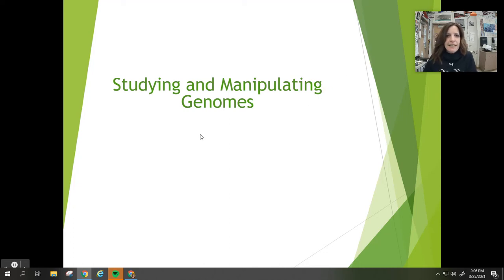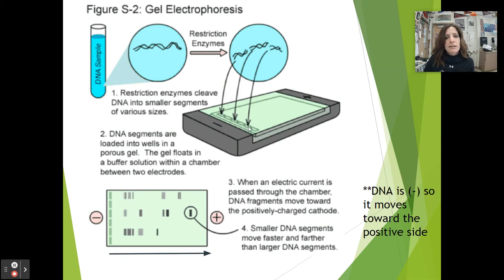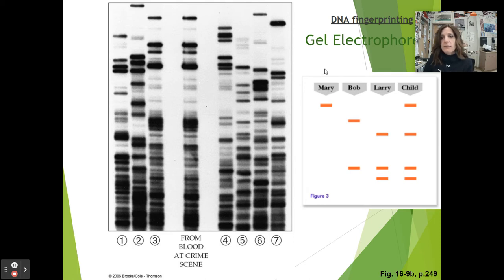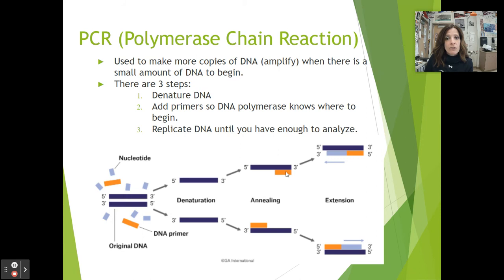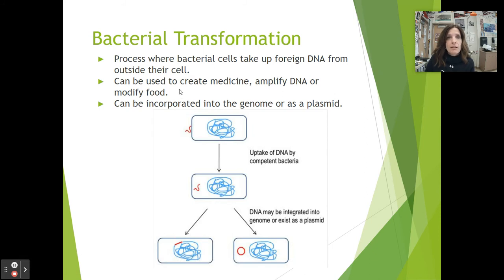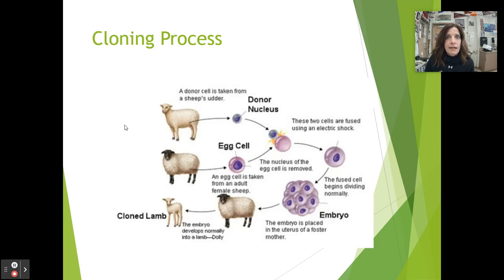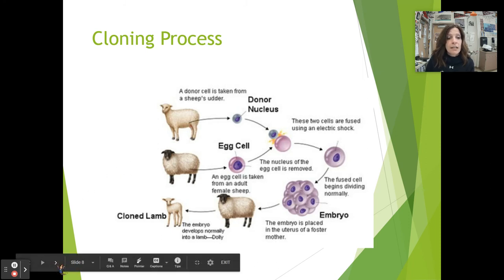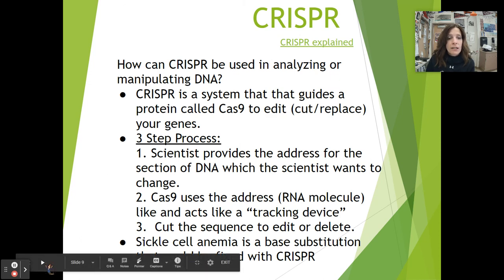Biotechnology: Studying and Manipulating Genomes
DNA Fingerprinting